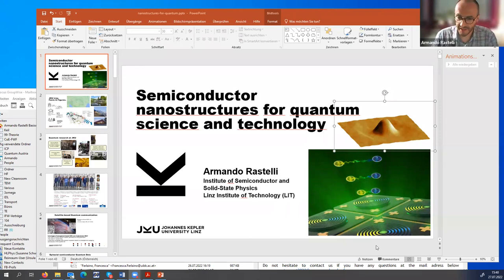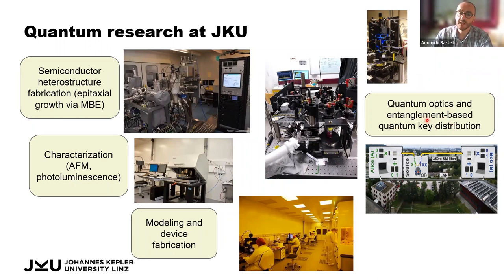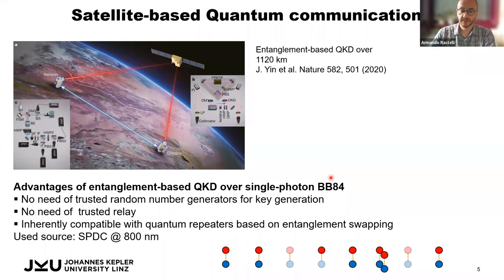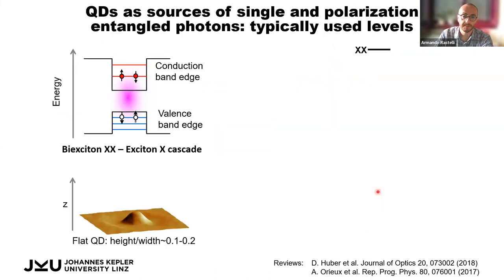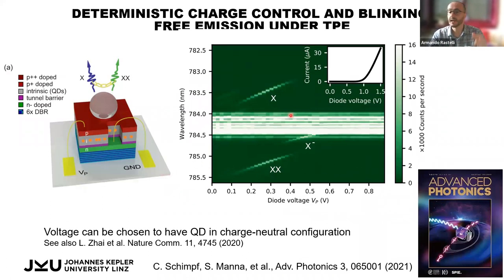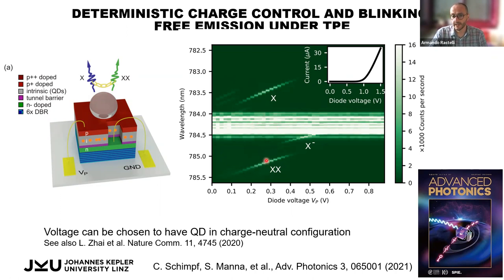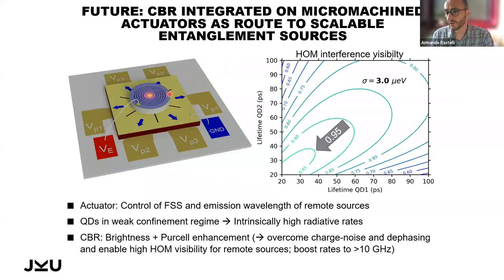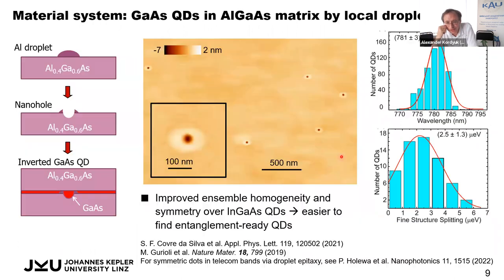Armando Rastelli: Semiconductor nanostructures for quantum science and technology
Workshop on Quantum Research and Education in Europe and in Ukraine
27‑28 July 2022, Kyiv, Ukraine